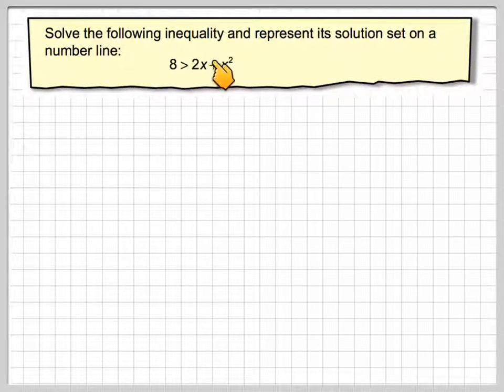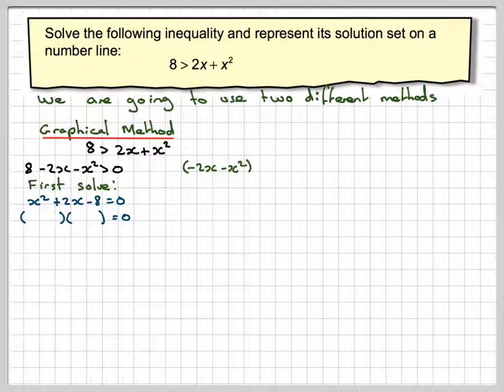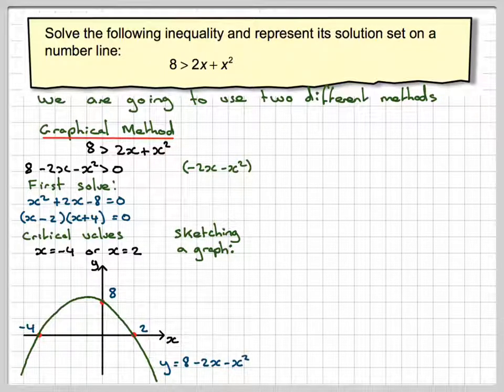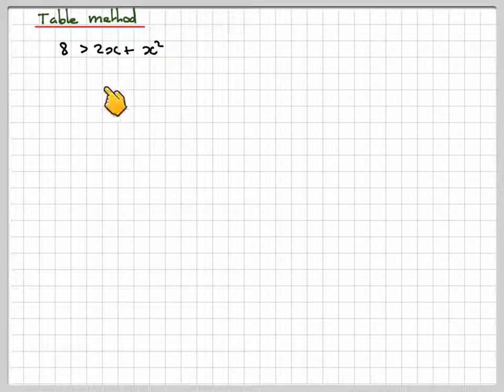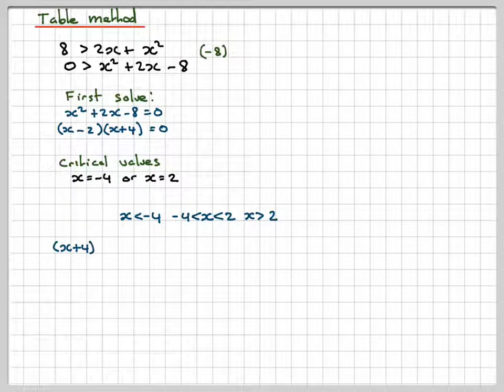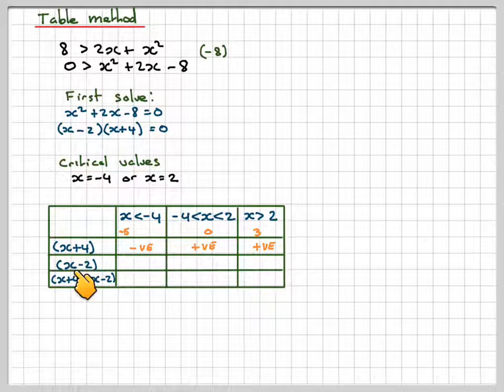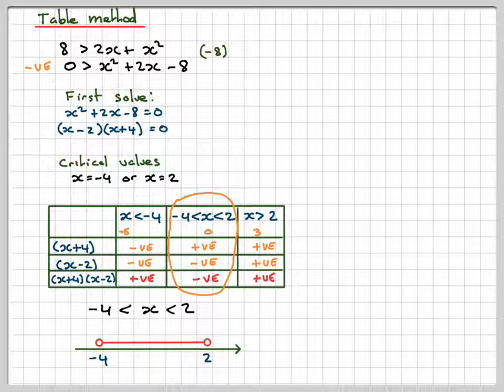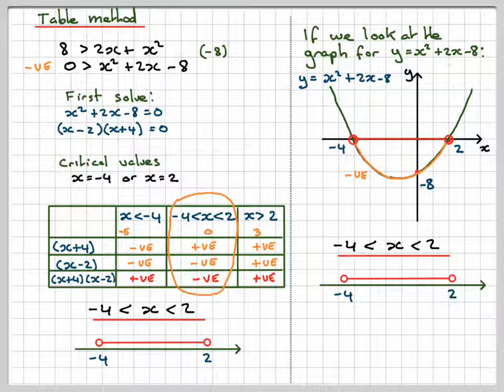Solving a quadratic inequality using both a graphical and table methods